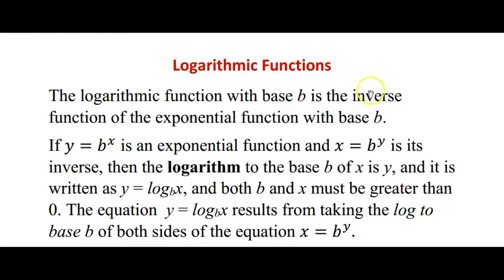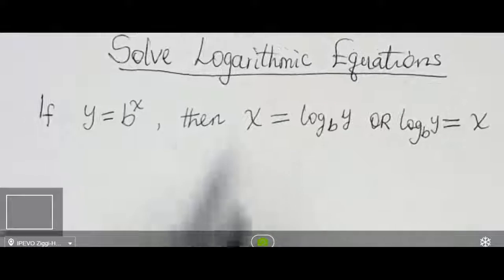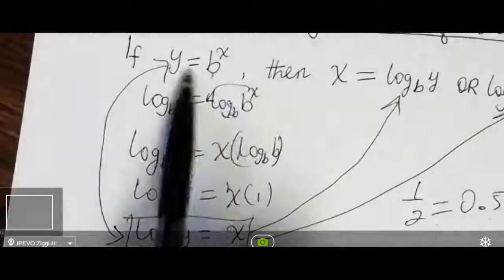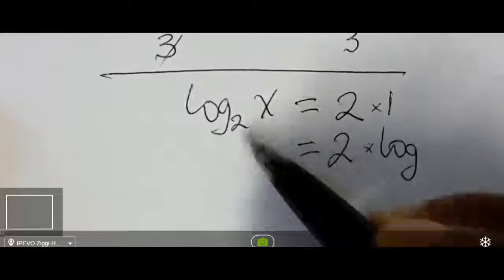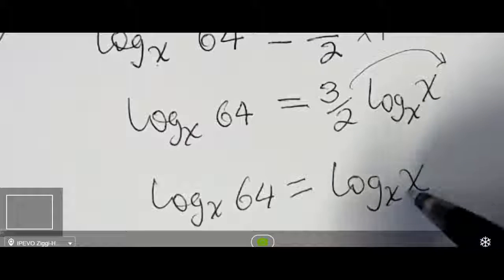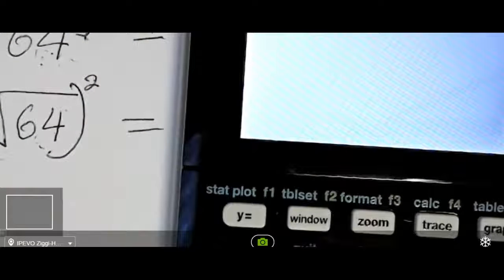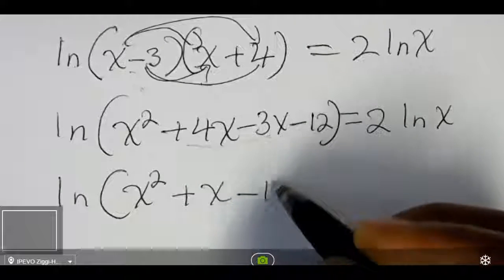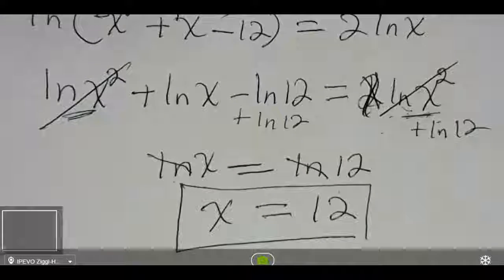Solve Logarithmic Equations